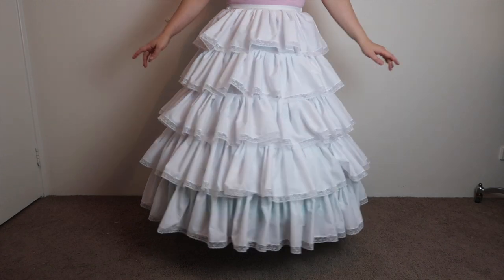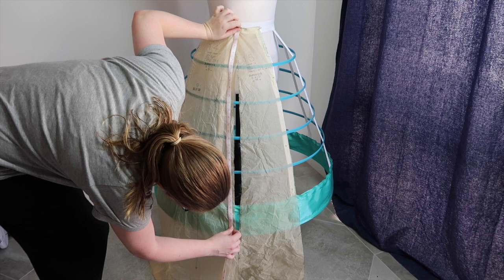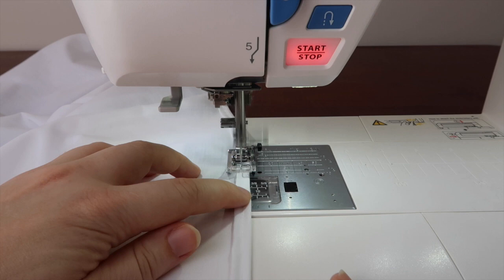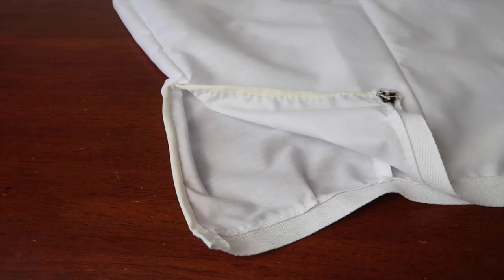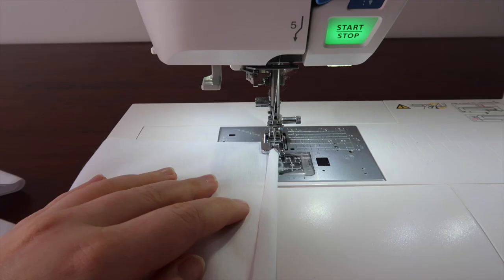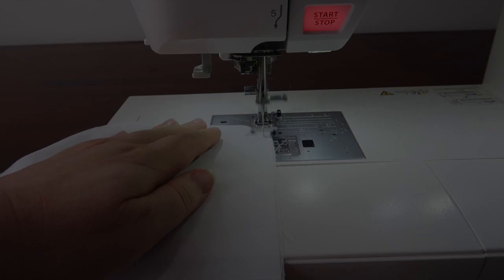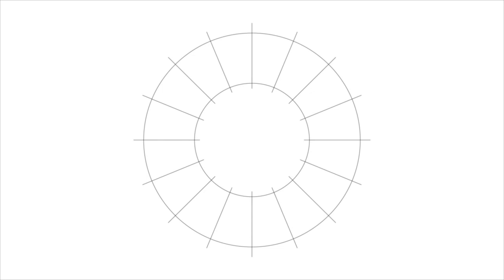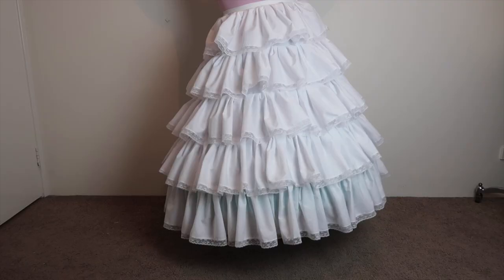How to make a Long Tiered Petticoat (Tutorial)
Do you need a long tiered petticoat for your next historical-inspired gown, ball gown cosplay or even wedding dress? Then it's time to get your DIY on - here is the tutorial for you!

This is designed for an advance beginner - intermediate sewer.

- Non-stretch fabric - (I needed 11 meters for my project)
- Matching threat
- A-line skirt pattern. (I’m using is Butterick 4131)
- Pins
- Fabric scissors
- Tailor’s chalk
- Tape measure
- Ruler
- Bias binding
- Twill tape
- Hook and bar
- Optional: lace